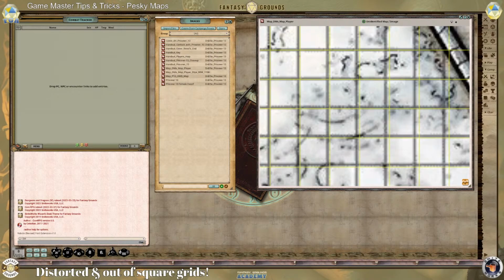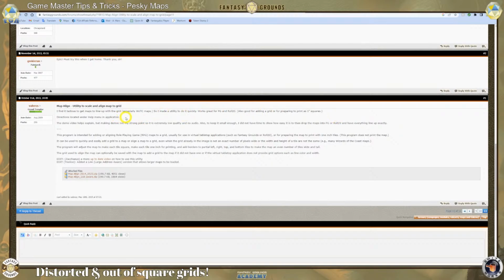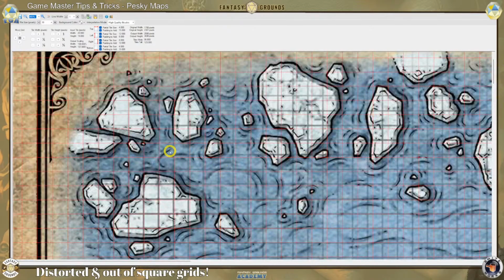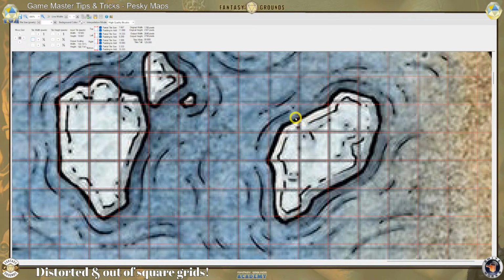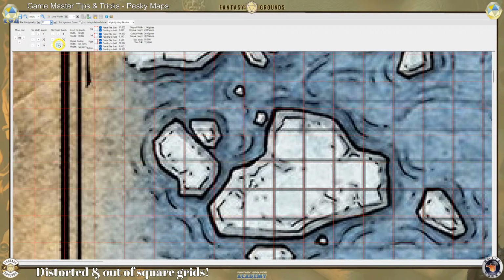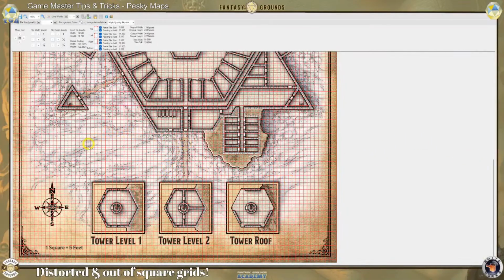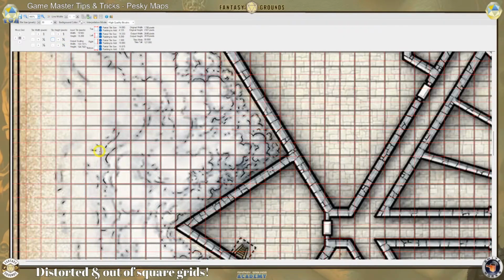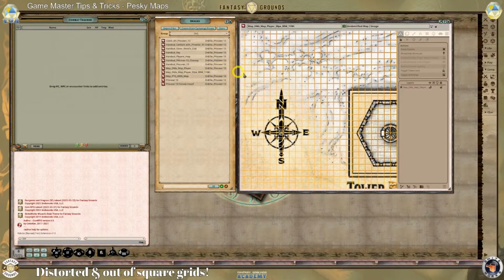GM & Content Creator Map Tips| Core Fantasy Grounds Unity| Fixing map grids! FGU 4.3.7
GM & Content Creator Map Tips| Core Fantasy Grounds Unity| Fixing grids! FGU 4.3.7

Topic: 04/24/23
FREE Map Align: For those detailed and annoying maps with grids baked into them and way off in grid sizes.

Summary:
Using a third-party tool like Grid Align to fix distorted maps. Stretch existing grids to square up the existing grid for the Fantasy Grounds grid feature.

Advice for Aligning Maps with the Fantasy Grounds Unity VTT Grid System:

Choose maps without pre-existing grids: To ensure seamless integration with the Fantasy Grounds Unity VTT grid system, opt for maps without pre-existing grids.
This may include purchasing maps from a digital map cartographer, using map tile packs, or creating your own maps.

Be cautious when downloading maps online: Many maps available online may not be designed specifically for virtual tabletop use.
They may be stretched, distorted, converted, compressed, or resized to fit a particular website or mobile view.
Therefore, avoid relying on random maps found online, especially those not intended for distribution or virtual tabletop platforms.

Understand map scale and dimensions: It is crucial to know the scale and dimensions of a map to avoid issues related to grid sizing and file size.
Large maps can cause performance issues and make grid alignment more difficult.
Being aware of the map's dimensions and scale will help you optimize the map for the VTT grid system and reduce the likelihood of encountering problems.

Use Map Align for problematic maps: If you must work with a difficult map, consider using Map Align to help stretch and square the image for better grid application in Fantasy Grounds Unity.
A video tutorial by Zacchaeus, an experienced user of this tool, is also available within the forum post.

Source maps from reputable sources: To ensure compatibility with Fantasy Grounds Unity, seek maps from reliable sources.
Alternatively, explore third-party map tools like Arkenforge, Dungeondraft or Dungeon Fog to generate your own versions and remakes of existing maps found in other content.

By following these guidelines, you can improve your experience with maps and the Fantasy Grounds Unity VTT grid system, ensuring optimal gameplay and visual quality.